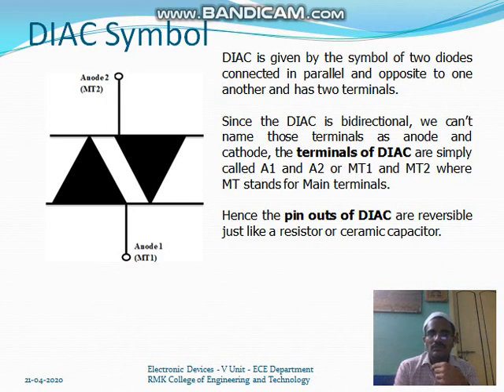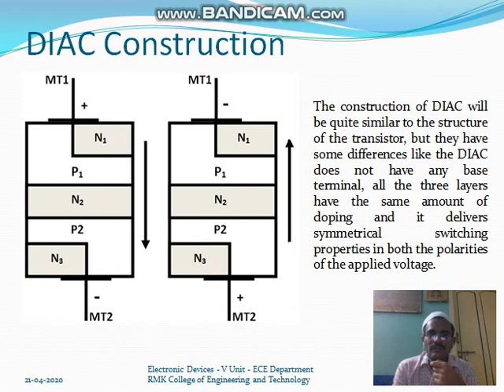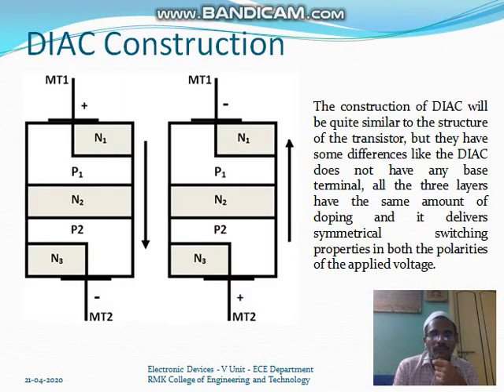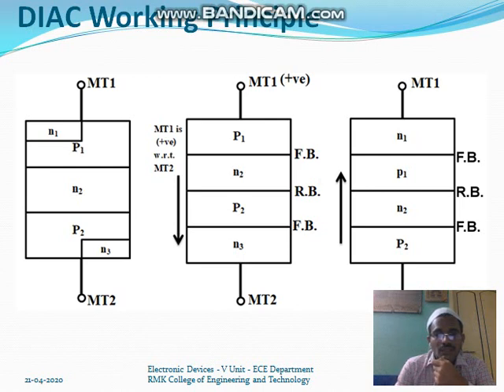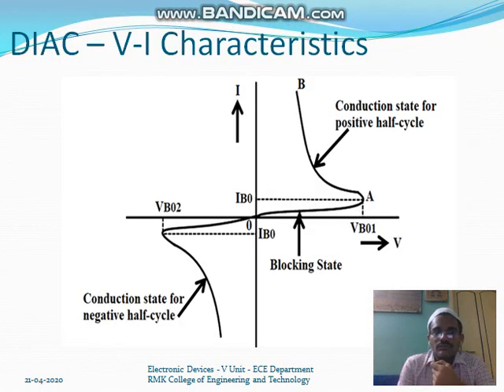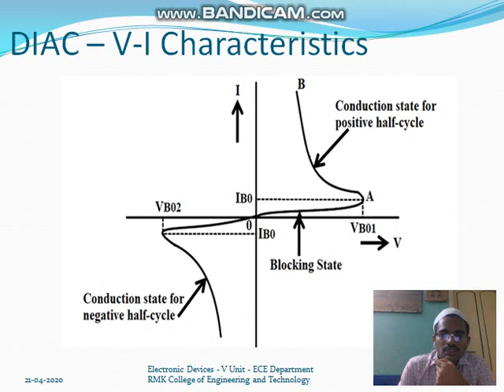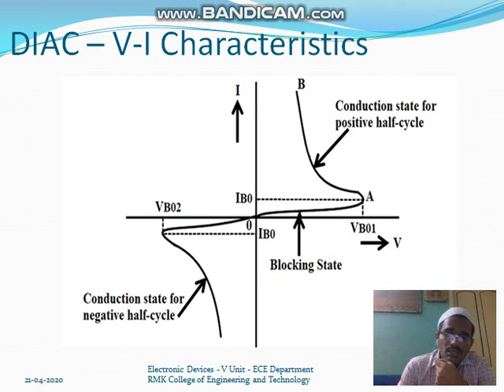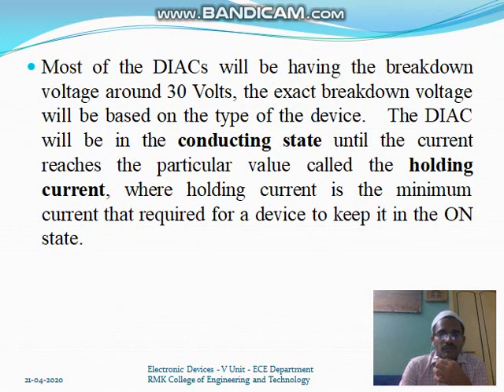DIAC: Diode Alternating Current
This video shows the symbol, construction, working and V-I Characteristics of DIAC